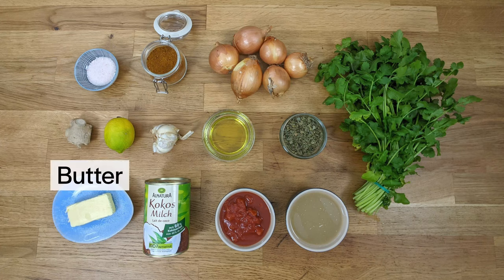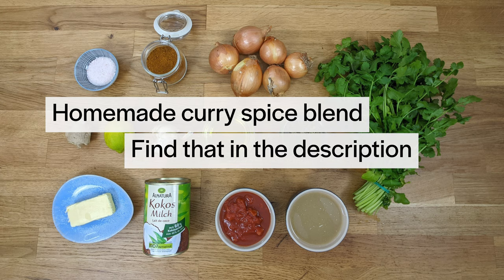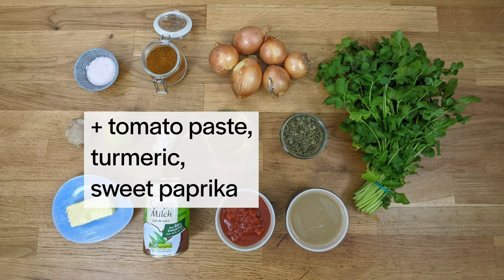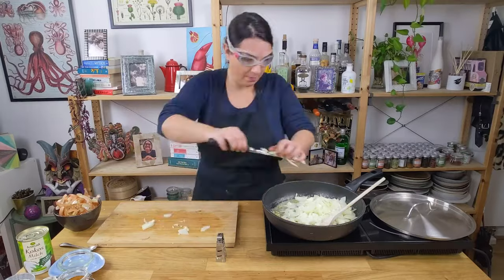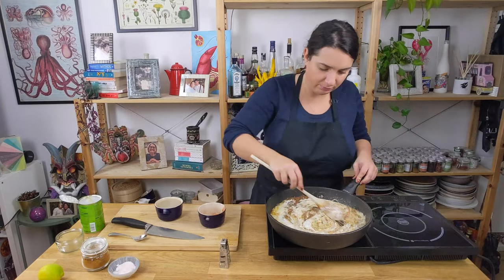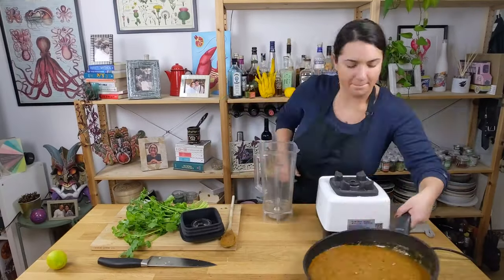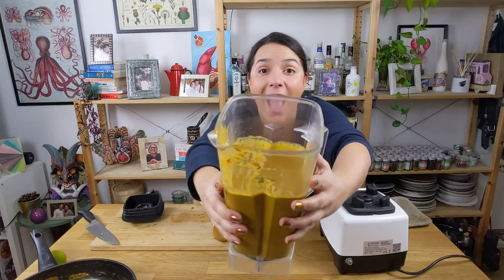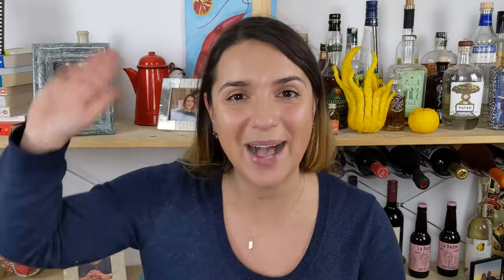A Really Versatile Curry Sauce [+ everything you need to know to make a great curry]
The burst of flavour of a great curry, its silky smooth texture that coats the meat or vegetables it accompanies and its soothing comfort. Welcome to another recipe video, this time featuring my silky smooth and incredibly versatile curry sauce, a recipe that I've been working on for the past five or so years. Discover how to make it and how you can use it in various contexts. On top of the recipe, you'll also find some tips on making a great curry. 🥚

Here is how you can make the spice blend.

Dry roast, in a small pan, on the stove, until the spices start releasing their flavour:

- 1/2 tsp cumin seeds
- 1 tsp fennel seeds
- 1/2 tsp cardamom seeds
- 1/2 tsp fenugreek seeds
- 1 star anise
- 2 tsp coriander seeds
- 1 tsp black pepper
- 1/2 tsp cloves
- 1 Ceylon cinnamon stick

Then grind them finely, ideally in a mortar and pestle, together with the dried rose petals.

- 1 tsp dried rose petals

Finally, mix then with the following:

- 1 tsp sweet paprika
- 1/2 tsp chilli powder
- 2 tsp turmeric powder

Here are the steps to make the curry.

- 30g butter
- 3 tbsp veg oil
- 500g yellow onions
- 5-6 garlic cloves
- 30-40g ginger
- 1 small handful of dried Fenugreek leaves
- Curry spice mix (the exact ingredients and steps are in the description)
- 1 can tomatoes, or use fresh tomatoes if in season(400ml)
- 1 can coconut milk (400ml)
- 150 ml veggie stock
- 2 tbsp tomato paste
- 2 tsp turmeric
- 1 tsp sweet paprika
- A handful of fresh coriander (reserve some of it for plating)
- Salt

1. Peel the ginger. The easiest way is using a spoon to scrape off the skin. Then, grate it.
2. Peel and chop the garlic.
3. Melt the butter in a large pan and mix with the vegetable oil.
4. Add the garlic and ginger, and fry on low heat, making sure nothing burns.
5. Chop the onions finely, then add them to the pan. Season with salt. Cover and cook on low heat until very soft.
6. Add 3 tsp of the curry spice mix, together with the fenugreek leaves and mix.
7. Add the canned tomatoes, coconut milk, vegetable stock and tomato paste.
8. Taste and adjust the seasoning. Add more of the spice blend if you wish, plus some extra turmeric and paprika for a nicer colour.
9. Blend the sauce until silky smooth, with the coriander leaves. You can also add the coriander leaves in the last few minutes of it cooking, I forgot to do it so I did it at this stage. Make sure the sauce isn't very hot, or else because of the heat the top of the blender will come off and the curry sauce will splash all over your kitchen.